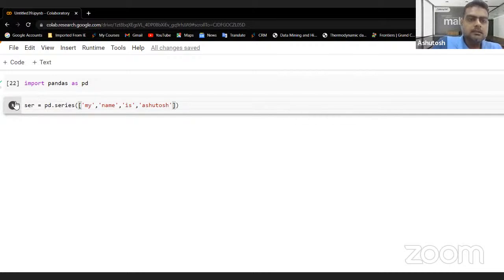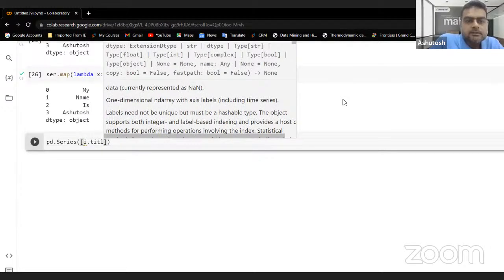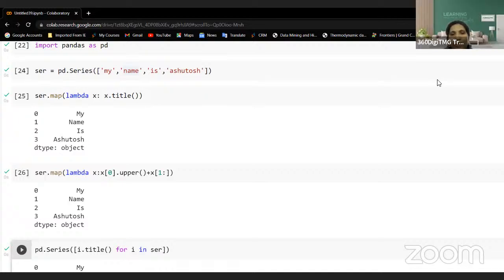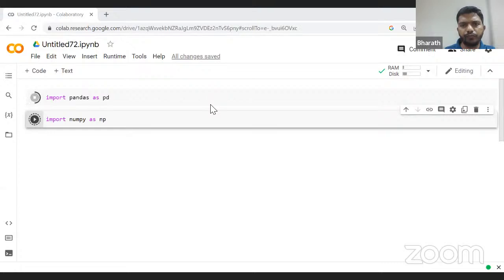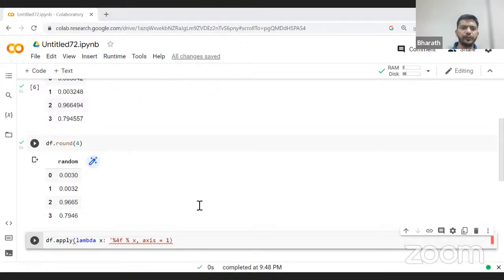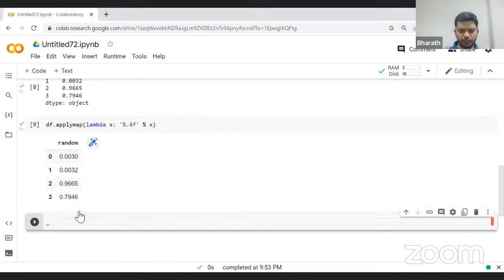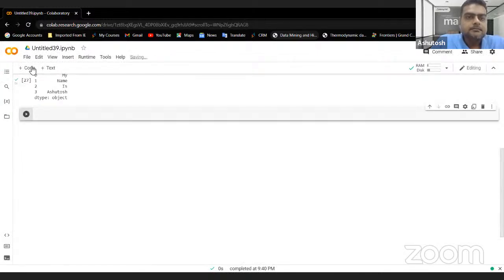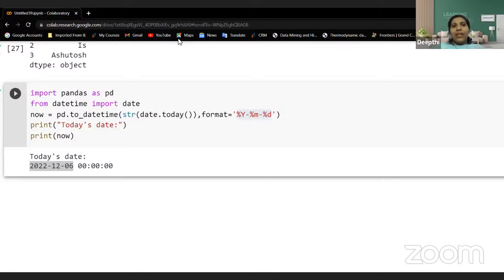Python Interview Preparation Session | Packages | Day 33 | 360DigiTMG